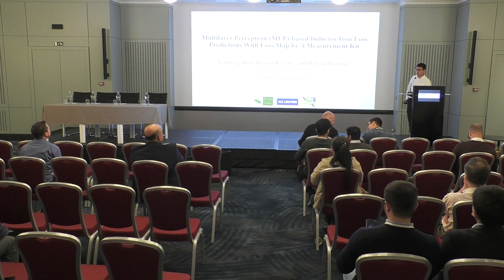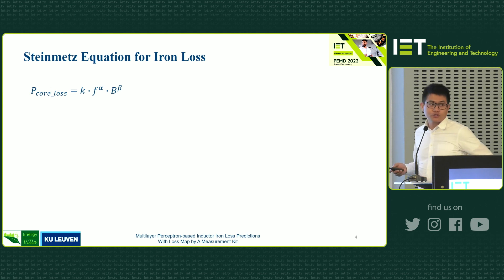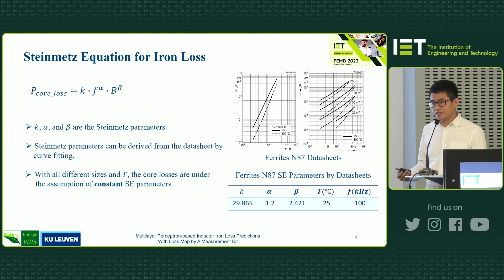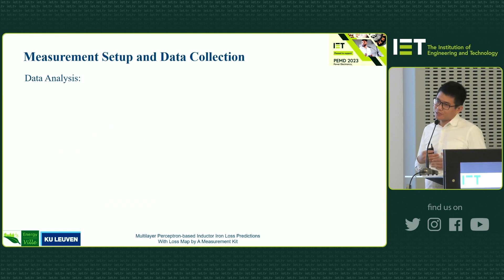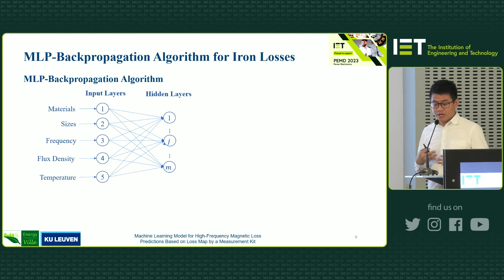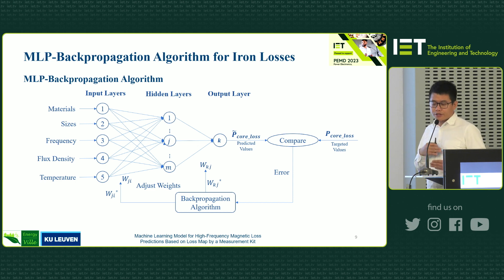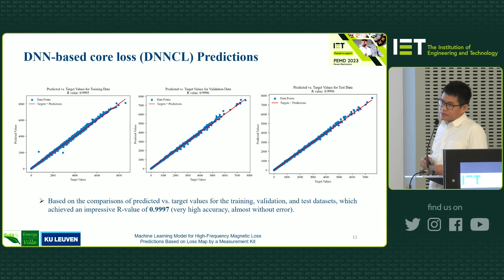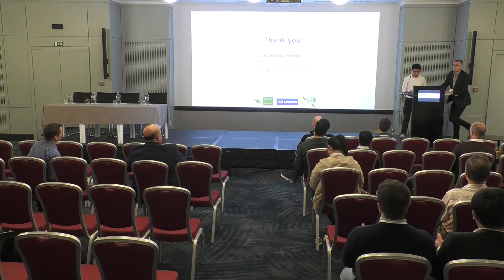Multilayer Perceptron-Based Inductor Iron Loss Predictions With Loss Map by a Measurement Kit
Presentation at PEMD 2023 given by Xiaobing Shen